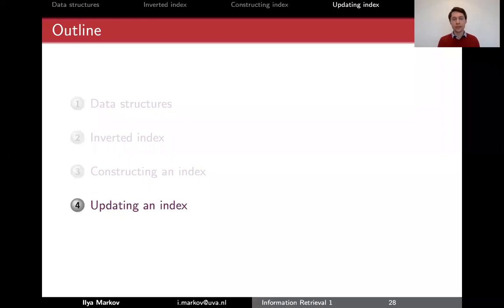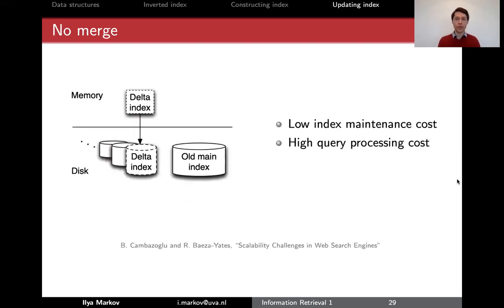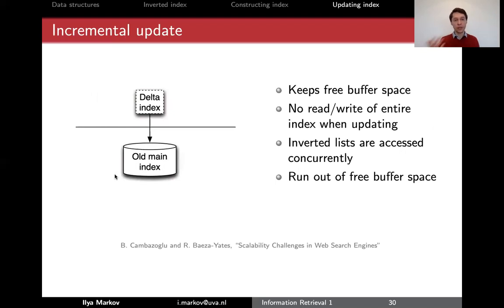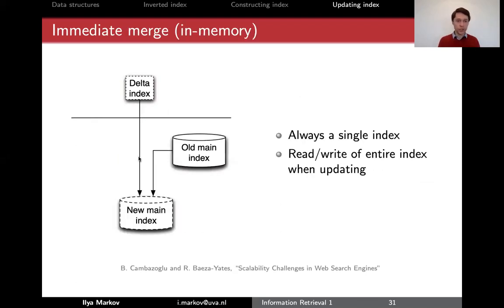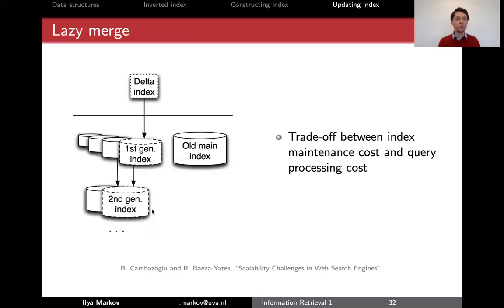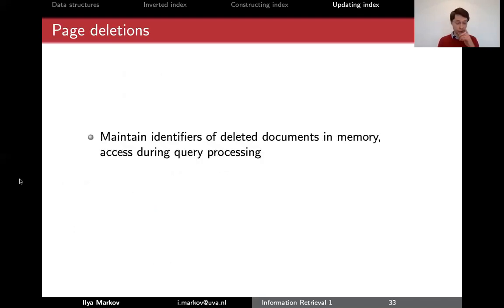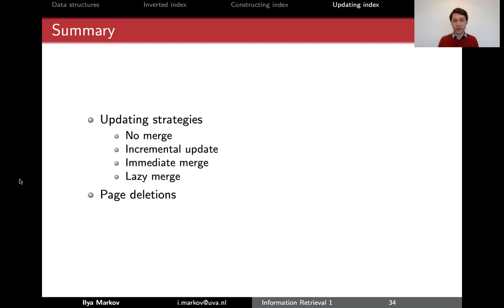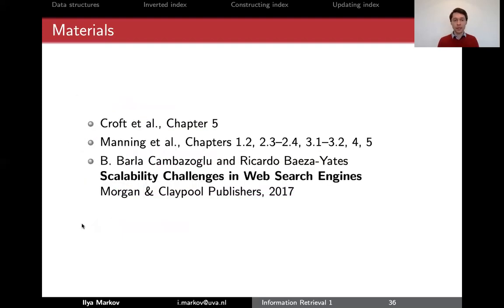2.8 Updating an index (UvA - Information Retrieval - 2021)